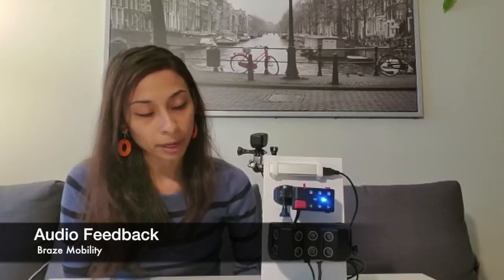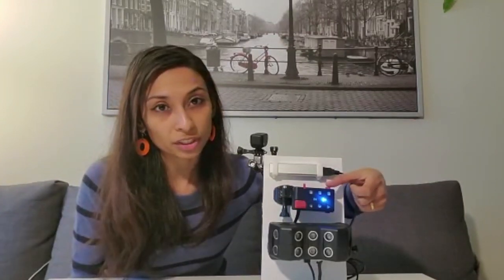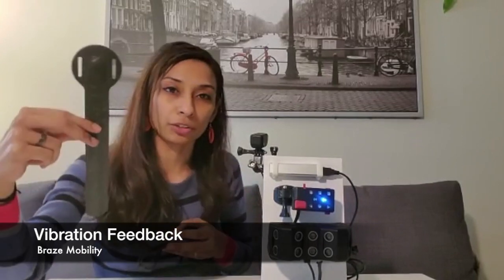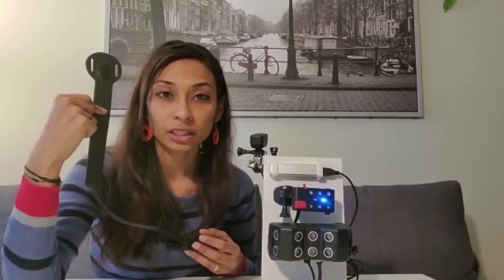Braze Mobility System Feedback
Braze Mobility Blind Spot Sensors offer 3 accessible feedback modalities for users. This includes visual, auditory and vibration feedback. Watch Braze CEO Pooja Viswanathan explain how the 3 types of feedback work to alert wheelchair users about obstacles in their environment.

Braze Mobility Blind Spot Sensors for wheelchairs empower people who use wheelchairs to drive safely and with confidence!

Learn more about the Braze Mobility Blind Spot Sensors for Wheelchairs